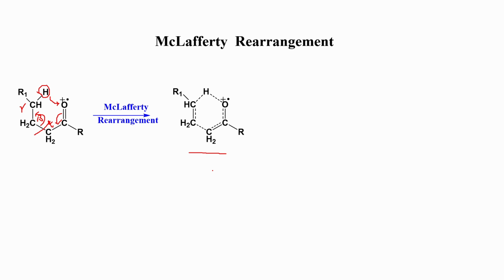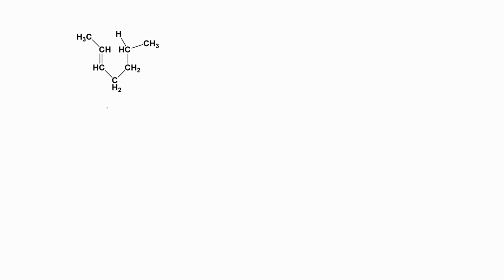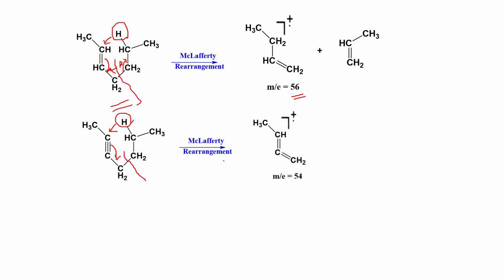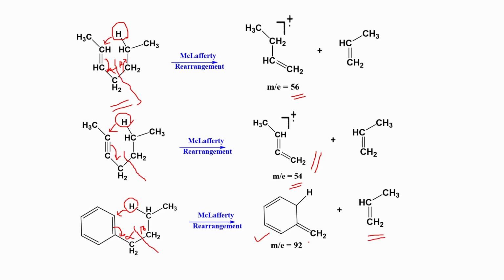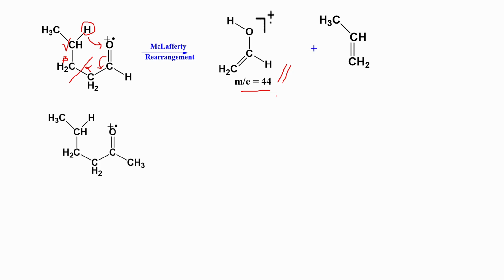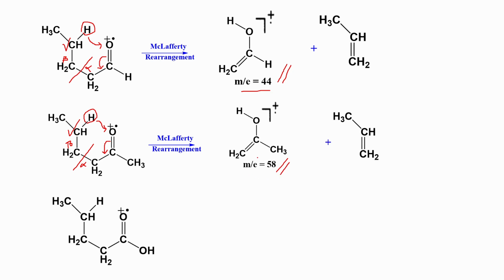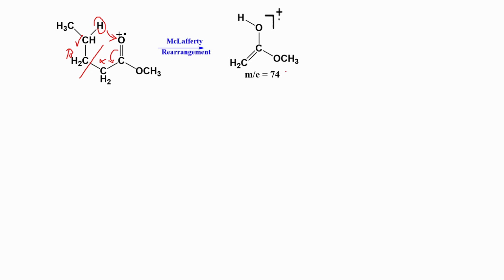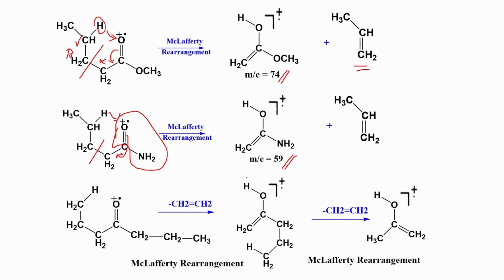McLafferty Rearrangement | Mass Fragmentation by Rearrangement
📢 McLafferty Rearrangement | Mechanism & Examples for Alkenes, Alkynes, Aldehydes, Ketones & More! ⚛️

In this video, we explore the McLafferty Rearrangement, a key fragmentation pattern in mass spectrometry involving a six-membered cyclic transition state. Learn how this rearrangement occurs in alkenes, alkynes, aldehydes, ketones, acids, amides, and esters, with a step-by-step mechanism, key examples, and real-world applications. A must-watch for students, researchers, and chemistry enthusiasts! 🧪✨

📌 Topics Covered:
✅ What is the McLafferty Rearrangement?
✅ Examples in different functional groups (alkenes, ketones, esters, etc.)
✅ Applications in mass spectrometry